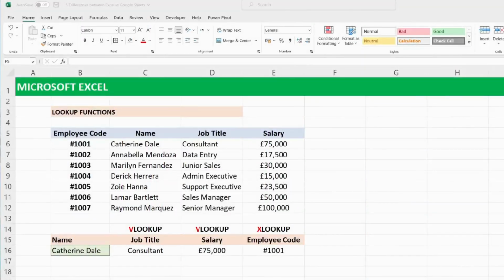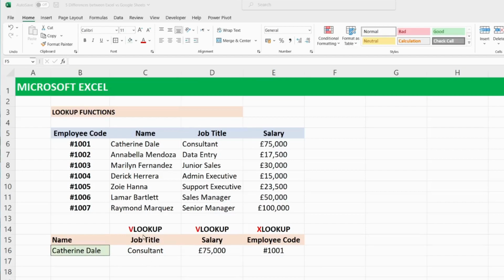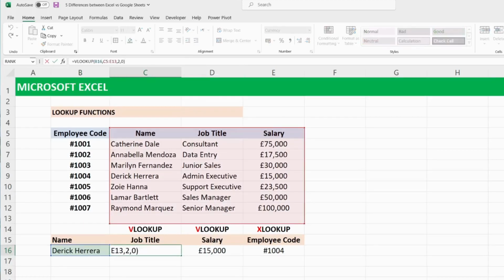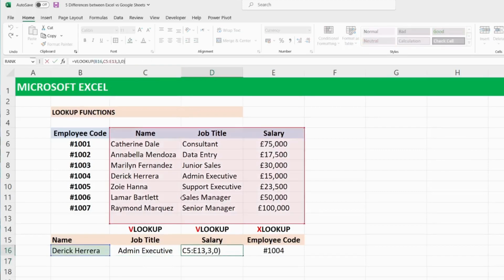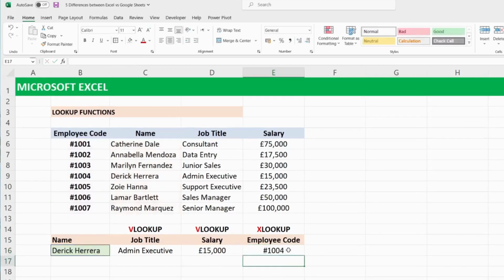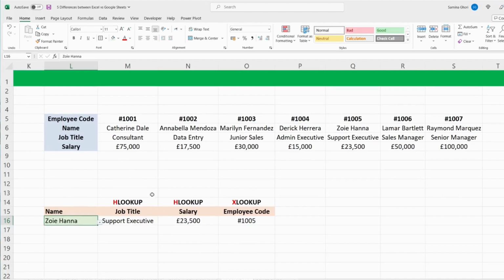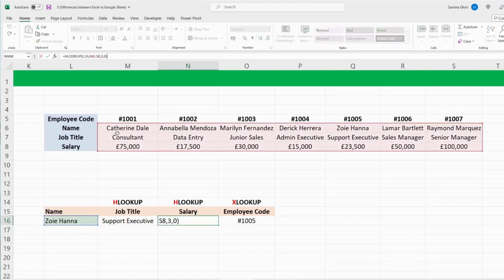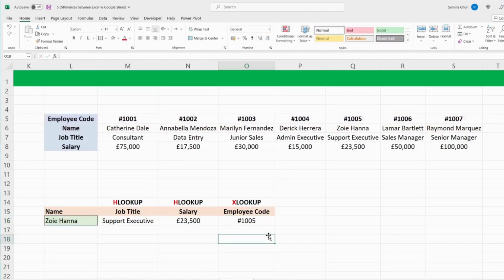Learn XLookup vs VLookup vs HLookup : Solves backward Lookup faster and easier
HLOOKUP and VLOOKUP are functions in Microsoft Excel used to search for a specific value in a table or range and return a corresponding value from the same row or column.

HLOOKUP (Horizontal Lookup) searches for a value in the first row of a table or range and returns a corresponding value from the same column. The function has the following syntax: HLOOKUP(lookup_value, table_array, row_index_num, [range_lookup]).

VLOOKUP (Vertical Lookup) searches for a value in the first column of a table or range and returns a corresponding value from the same row. The function has the following syntax: VLOOKUP(lookup_value, table_array, col_index_num, [range_lookup]).

XLookup is a new function introduced in Microsoft Excel 365 that combines the functionality of HLOOKUP and VLOOKUP. It allows the user to search for a value in either the first row or the first column of a table or range and returns a corresponding value from the same row or column. The function has the following syntax: XLOOKUP(lookup_value, search_range, result_range, [not_found], [match_mode], [search_mode]).